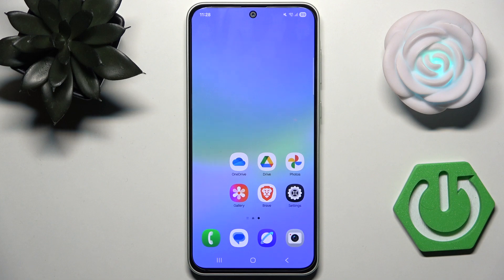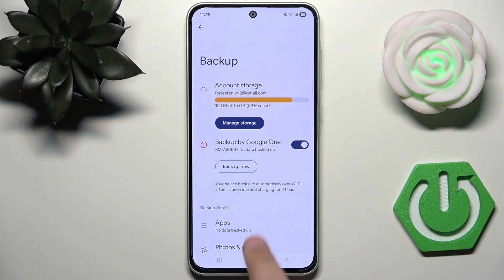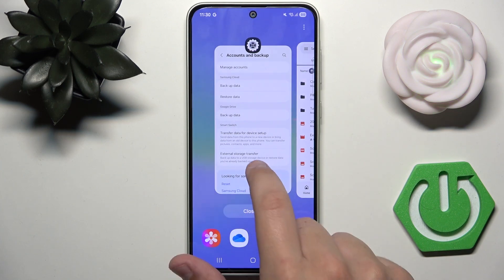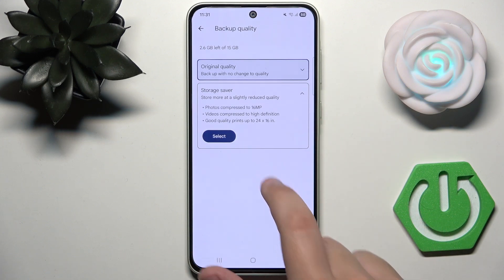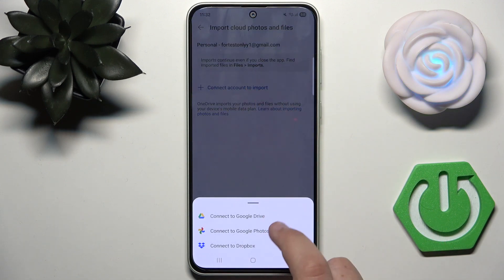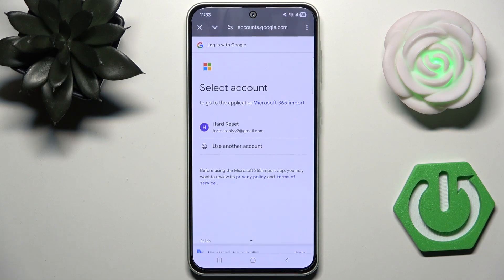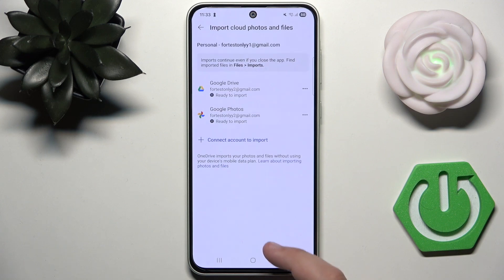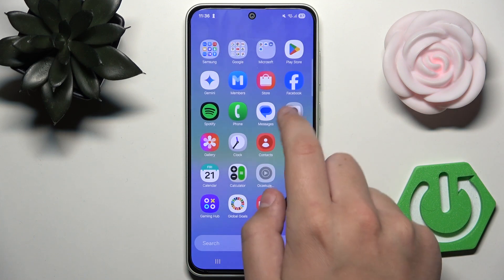How to Set Up Google Photos, Drive, and OneDrive on SAMSUNG Galaxy A36 5G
Setting up Google Photos, Google Drive, and OneDrive on your SAMSUNG Galaxy A36 5G is easy and helps you securely store and manage your photos, files, and documents. With just a few steps, you can back up and access your content from anywhere. Follow the instructions to get these services up and running smoothly on your device.

How to set up Google Photos on SAMSUNG Galaxy A36 5G? How to set up Google Drive on SAMSUNG Galaxy A36 5G? How to install OneDrive on SAMSUNG Galaxy A36 5G? How to sync photos with Google Photos on SAMSUNG Galaxy A36 5G? How to upload files to Google Drive on SAMSUNG Galaxy A36 5G? How to backup photos to OneDrive on SAMSUNG Galaxy A36 5G? How to use Google Photos, Drive, and OneDrive together on SAMSUNG Galaxy A36 5G?